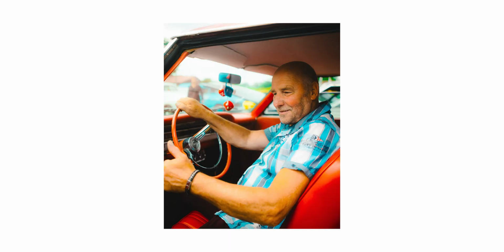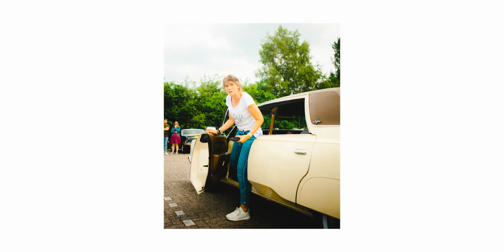Taking PHOTOS of AMERICAN CLASSIC CARS in AMSTERDAM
Last week I went to an American classic car show hosted by King Cruise in Amsterdam, The Netherlands.
Last time when I visited a similar car show was 4 years ago in Seattle, U.S., so it was super exciting to see the cars and the culture around American classics cars also here - in Europe and even better, an hour away from my home!
Of course I took full advantage of this car show and snapped a lot of photos, and that's what this episode is about!

GEAR I USE:
Main camera
Camera rig
Camera rig top handle
My favorite lens
Prime lens
ND Filter
Studio mic
Vlog mic
Mini tripod